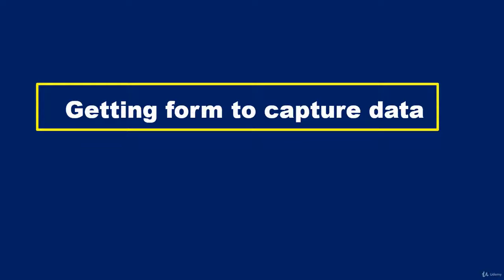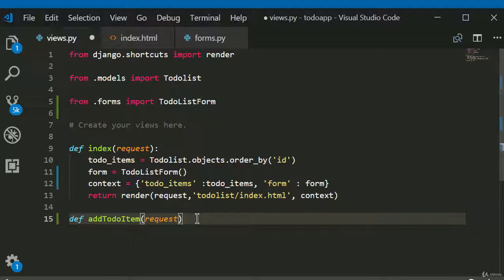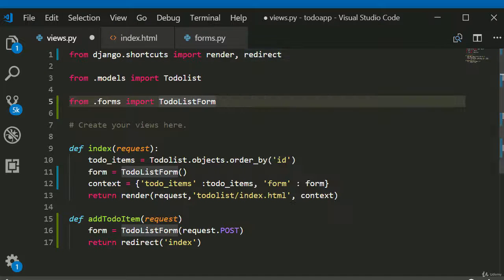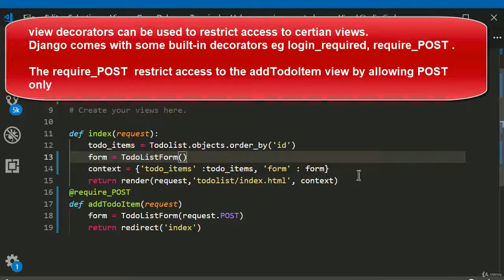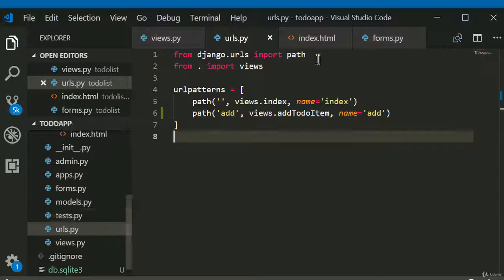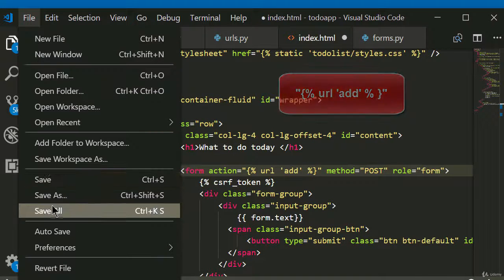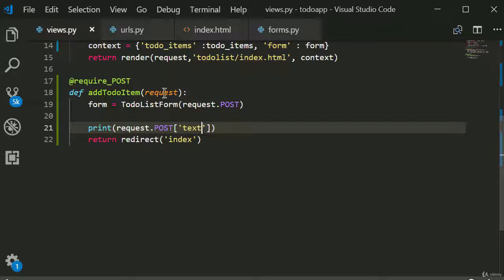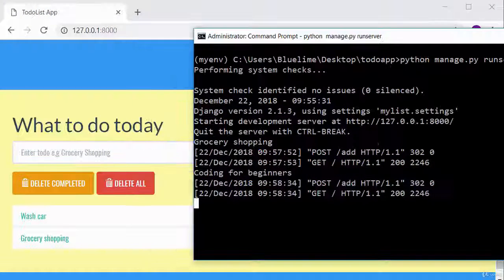5 Getting form to capture data from text input